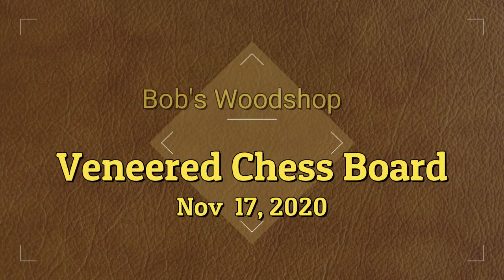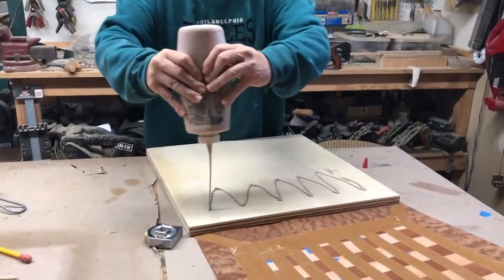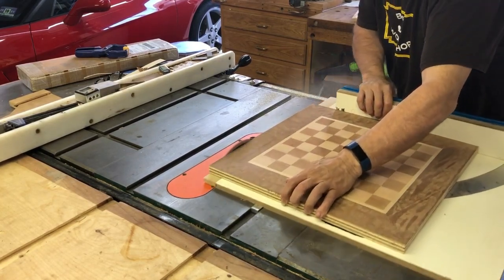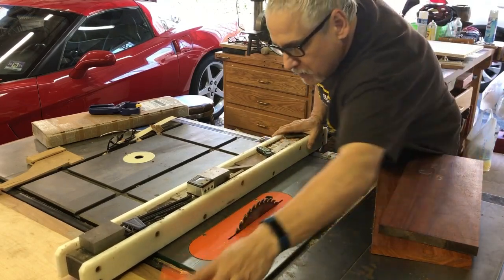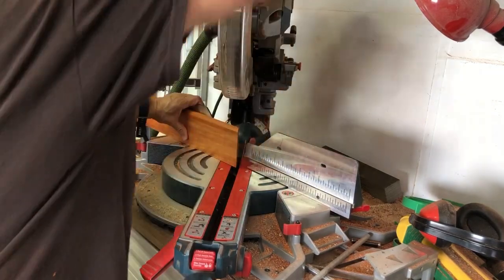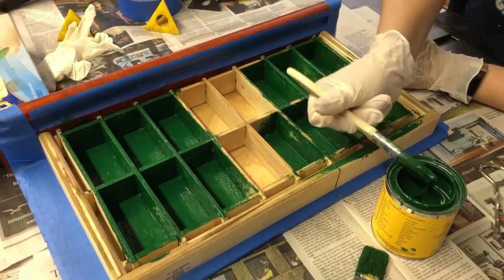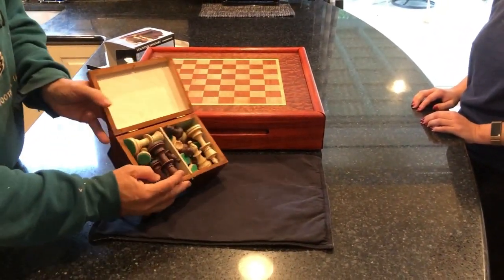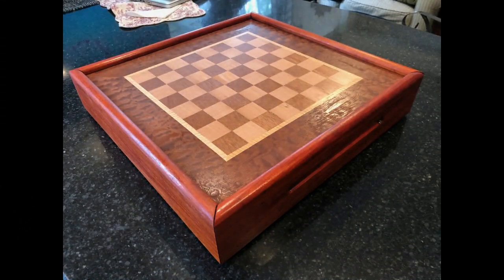Queens Gambit inspired veneered chessboard - How to Build